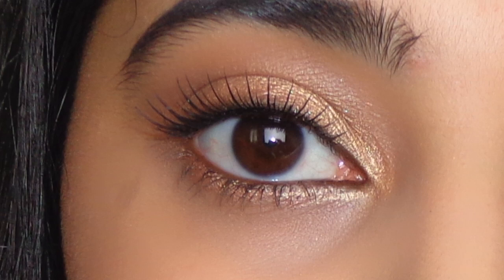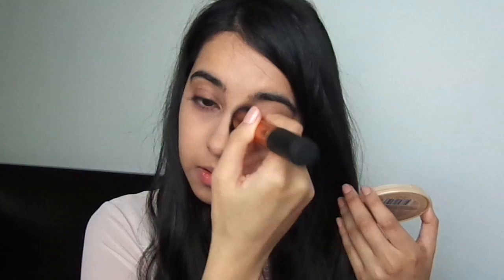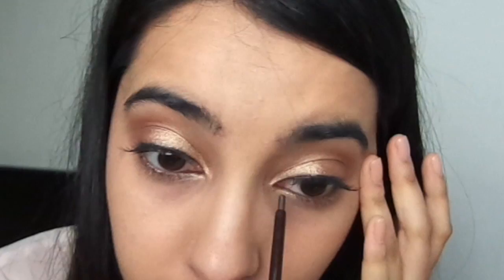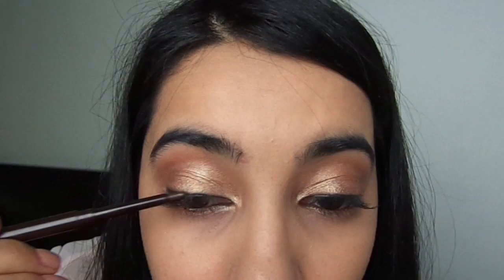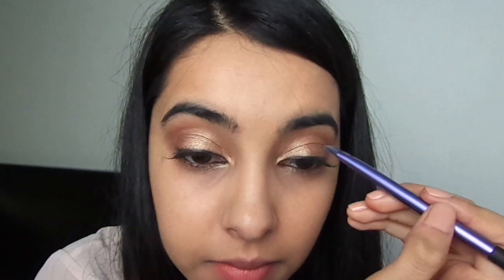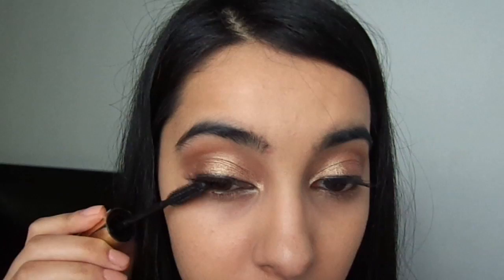Makeup Look: Freida Pinto Cannes Film Festival 2014 | ASimpleMix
Hi everyone!

I was looking at the pictures of the many iconic women (and men) that are in Cannes for the Cannes Film Festival at the moment and a few of the makeup looks worn stood out to me. So I thought I'd recreate the makeup look worn by the lovely Freida Pinto on the Red Carpet during the premiere of Saint Laurent.

Products used:

Bioderma Sébium Pore Refiner*
YSL Le Teint Touche Eclat Foundation - BD50
Collection Lasting Perfection Ultimate Wear Concealer - 3 Warm Medium
Rimmel Stay Matte Pressed Powder - Silky Beige
Rimmel Kate Shadow Stick - Rose Gold
Urban Decay Naked Basics Palette - Faint
Urban Decay Naked Palette - Half Baked
Maybelline Eye Studio Master Drama Eyeliner -  Bold Brown
L'Oreal Volume Million Lashes Mascara
Sleek Blush - Coral
Sleek Face Form: Medium - Highlighter
MAC Lip Pencil - Cherry
Rimmel Lasting Finish Matte Lipstick by Kate Moss - 111

Tools used:

BubzBeauty Eyeshadow Brush
Real Techniques Base Shadow Brush
Real Techniques Eyebrow Brush